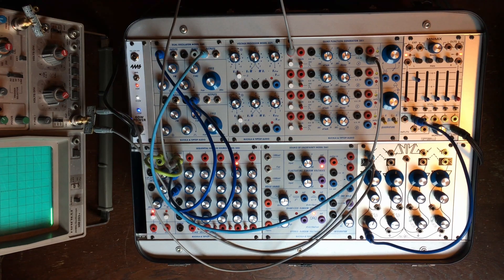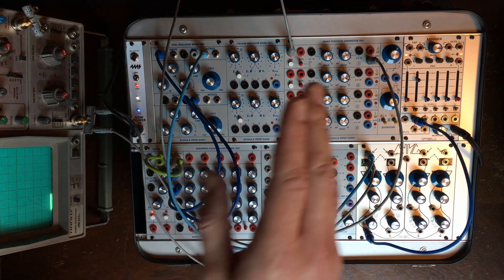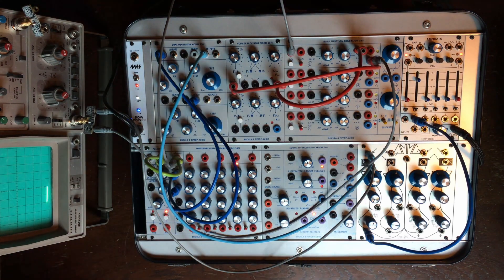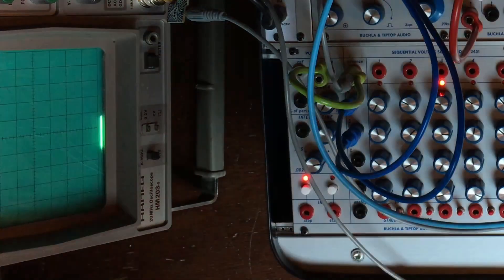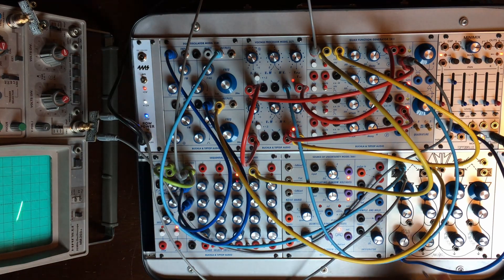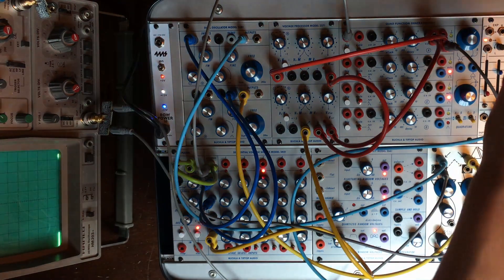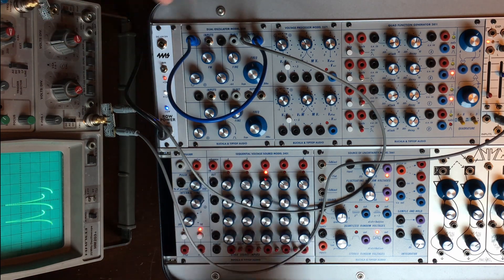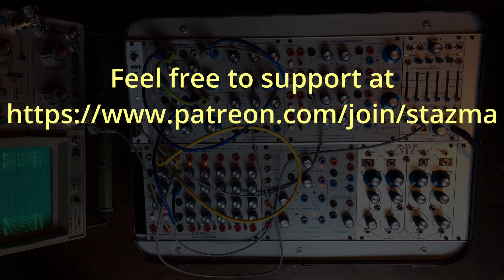Curve bending with the 281t and 257t by Tiptop Audio and Buchla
Even tho I received my 292t I shot this video before so it has to go first online hehehe.
But it's fully worth it as I'll talk to you about how to make super snappy envelopes out of your 281t with the help of the 257t (it will work with any voltage controlled envleope or slope generator actualy).

00:00 Intro
01:49 Curve bending 101: Expo Decay
03:38 Log attack and wild patching
06:40 Voltage controlled curve bending!
08:52 Curve bending with a VCO!